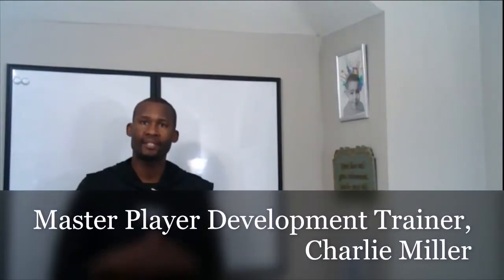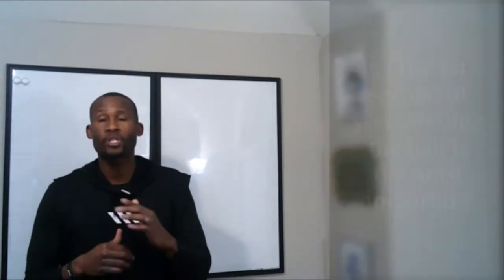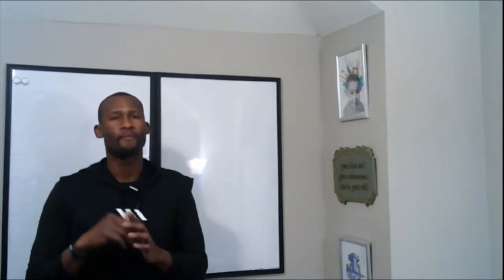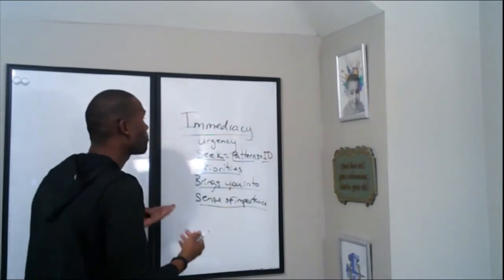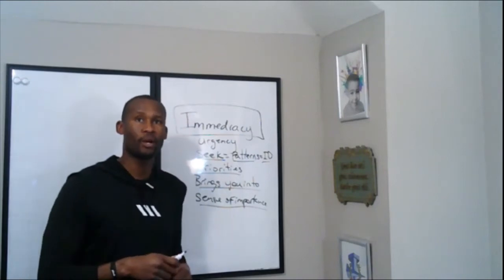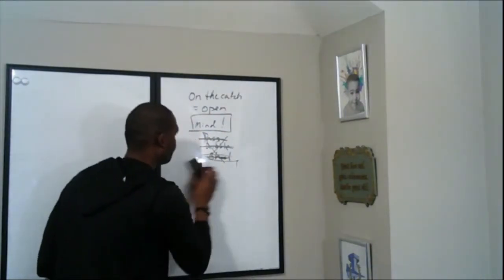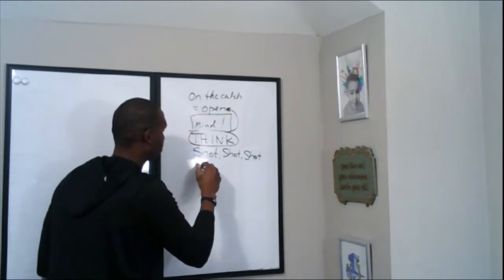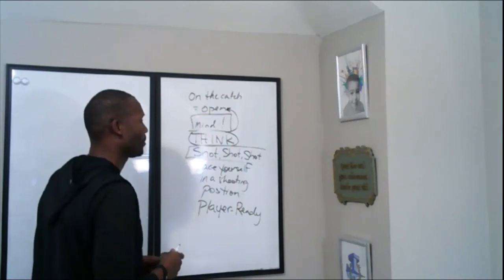How to Attack Man to Man Defense in Basketball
Watch as Master Coach Charlie Miller gives you his secrets on how to demolish man-to-man defense.